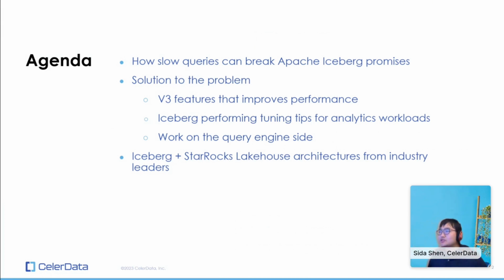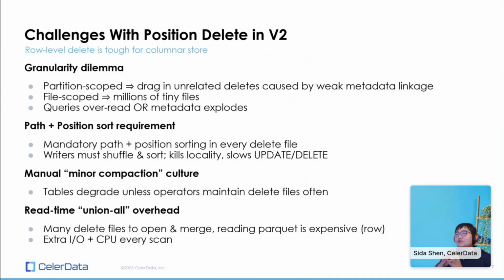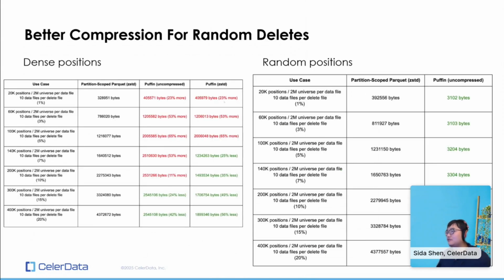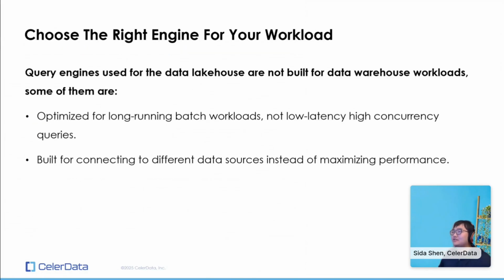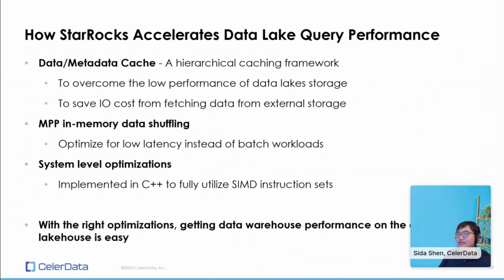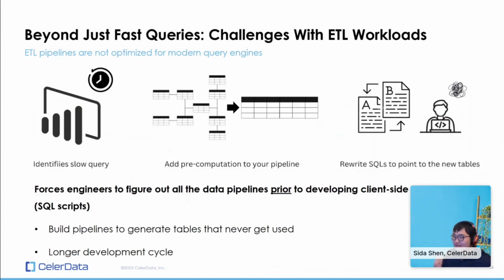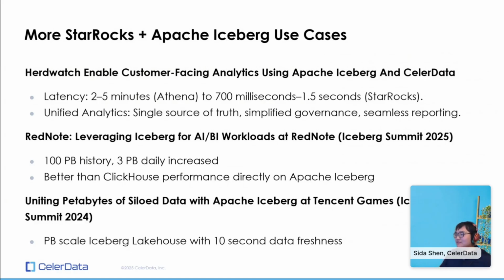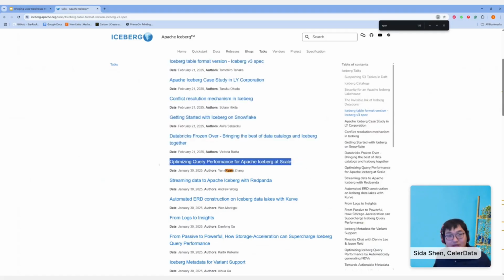Bringing Data Warehouse Performance to Apache Iceberg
This session offers a practical guide to unlocking the full potential of Apache Iceberg. From Iceberg v3 highlights to essential techniques—vectorized execution, smarter metadata handling, and intelligent caching—watch the video to pick up tips, tricks, and best practices for building a faster, well-governed lakehouse.

Timestamps

00:00 — Intro and Agenda
02:10 — Apache Iceberg Overview: The Open Table Format for Analytics
03:32 — How Slow Queries Can Break Apache Iceberg’s Lakehouse Promise
05:54 — Apache Iceberg V3 Features That Accelerate Performance
  06:11 — Challenges With Position Deletes in Iceberg V2
  09:30 — How Iceberg V3 Solves These Challenges
  12:32 — Benchmarking: Faster Writes, Way Faster Reads, and Better Compression for Random Deletes
13:55 — How to Accelerate Iceberg Queries: Tips, Tricks, and Best Practices
  14:14 — Optimizing Iceberg Tables for Faster Queries: Key Challenges
  15:45 — How to Optimize Iceberg for Fast Queries
19:28 — Choosing the Right Engine for Your Workload
20:19 — Enter StarRocks: A Query Engine Built for Warehouse-Grade Performance
  20:42 — StarRocks + Apache Iceberg: Lakehouse for High-Concurrency, Low-Latency Queries
  22:02 — StarRocks vs. Trino: Querying Apache Iceberg Compared
22:45 — Common Challenges on the Engine Side When Reading Apache Iceberg Tables
25:18 — How StarRocks Accelerates Data Lake Query Performance
  27:26 — How Fast Can Lakehouse Engines Go?
  31:36 — Beyond Fast Queries: Challenges With ETL Workloads
  32:51 — Seamless Query Acceleration With Materialized Views
33:59 — Iceberg + StarRocks at TRM Labs: Replacing BigQuery for Blockchain Analytics
35:56 — More Iceberg + StarRocks Use Cases to Explore
37:56 — Q&A